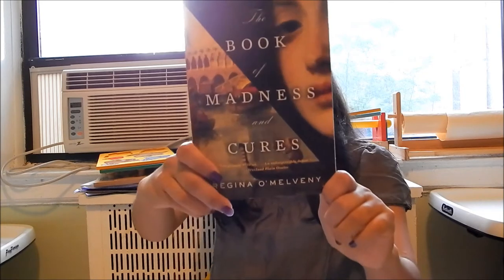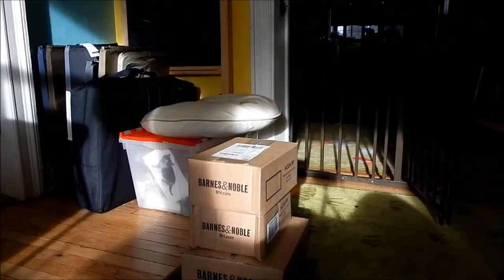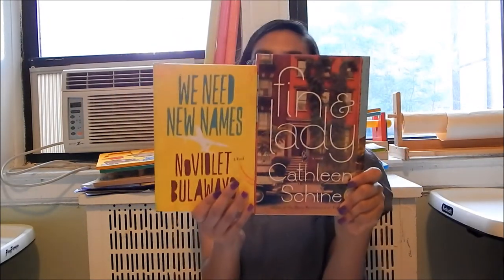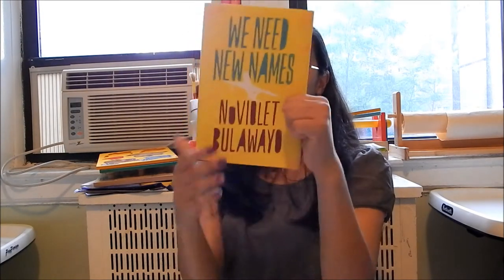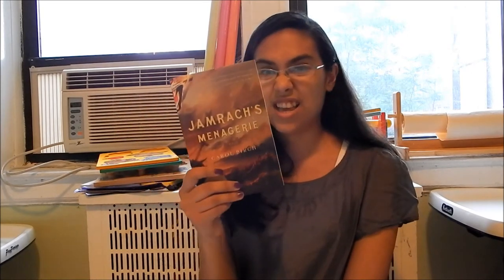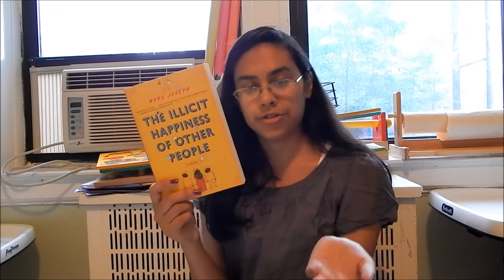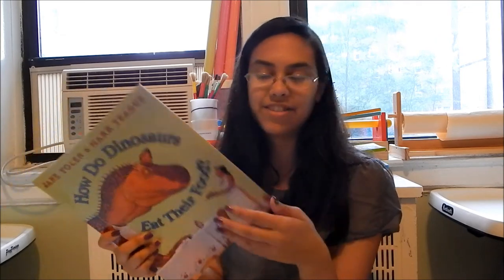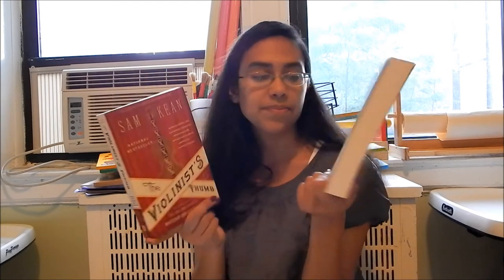Book Haul the Fifth & Unboxing the first (August 2013)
In which I share the books that I bought at the beginning of august and cut open some boxes!
Below are some links!